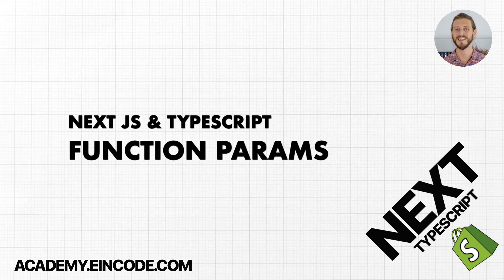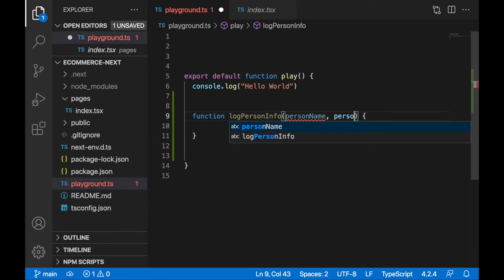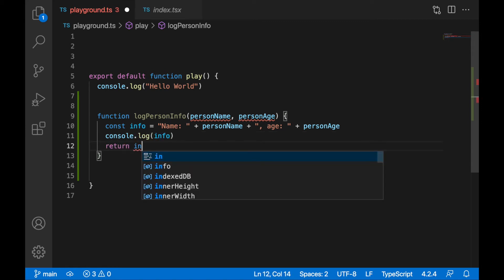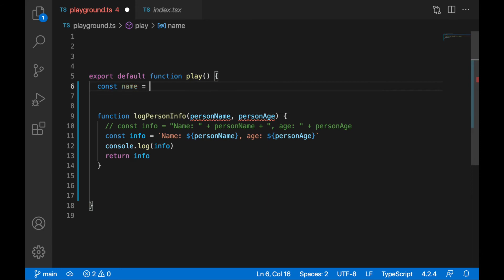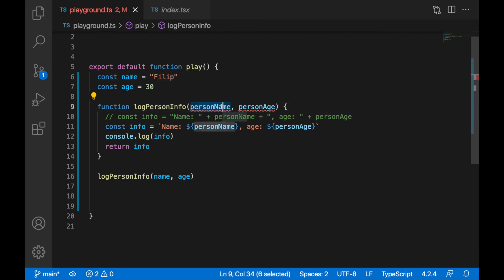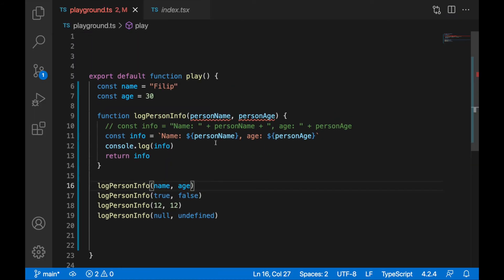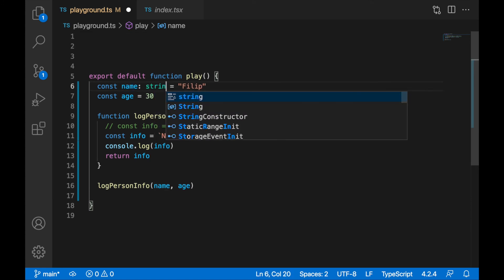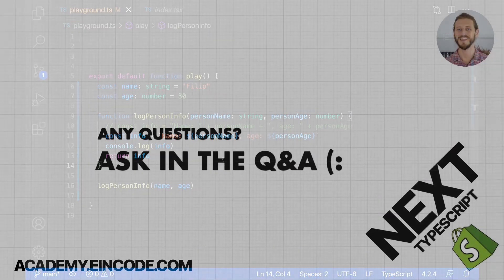Typescript #7: Function Params | Next JS & Typescript with Shopify Integration (From Course)